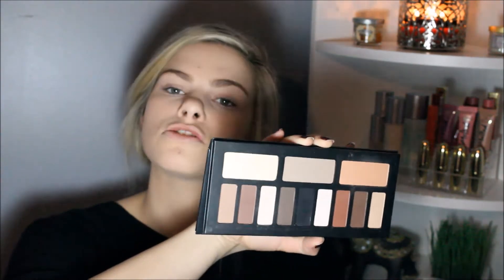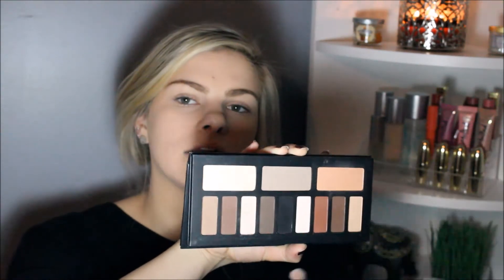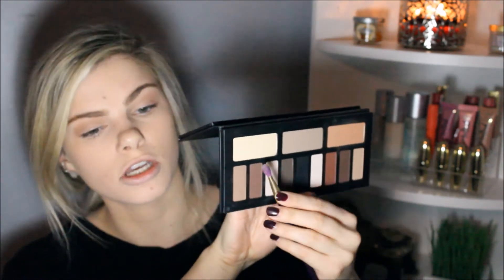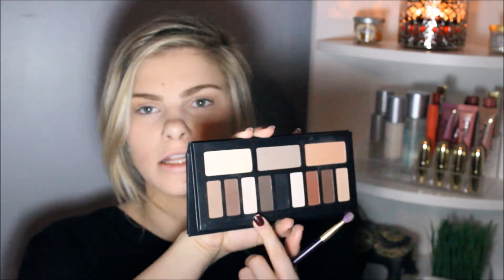Pinterest Inspired Makeup | Dark Lips & Matte Face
Open for all detaills!

Hii! In this video I show you the makeup look I did inspired by a beautiful Pinterest photo I found a while back. I loved the contrast between the dark lips and pale, matte face and blonde hair. I find it very beautiful! Enjoy !
Xo, Kelly de la Creme

--P R O D U C T S  U S E D:
-Elf Mineral Primer
-Maybelline Fit Me! Dewy & Smooth Foundation in Porcelain
-Dream Lumi Touch Highlighting Concealer in Ivory & Radiant
-Milani Brow Kit in Light
-Maybelline Falsies
-Hourglass Ambient Light Palette
-Milani Shadow Eyez in Almond Cream
-Jordana Lip Liner in Plush Plum
-Milani Lipstick in Sangria